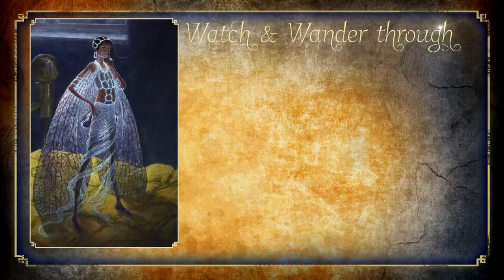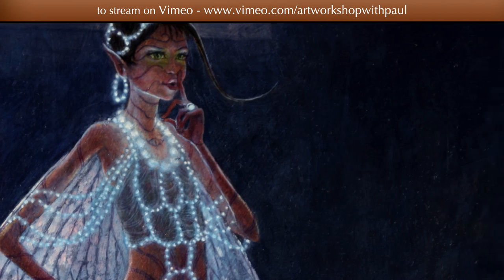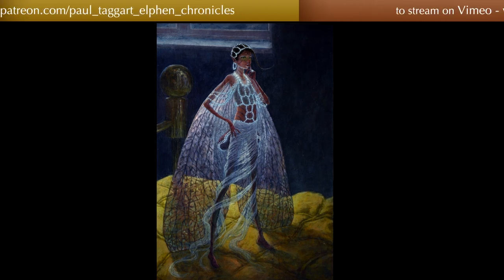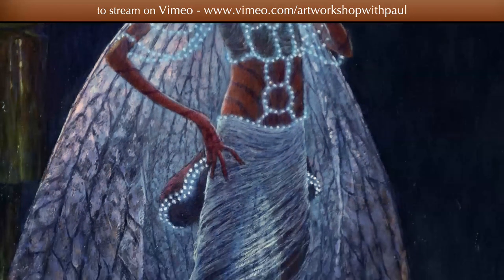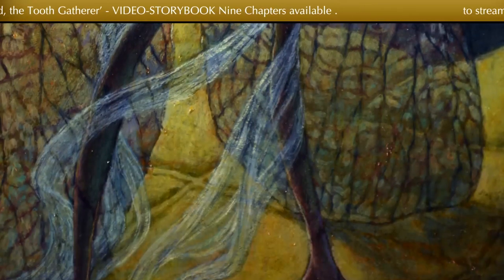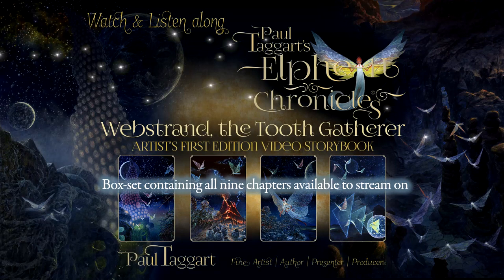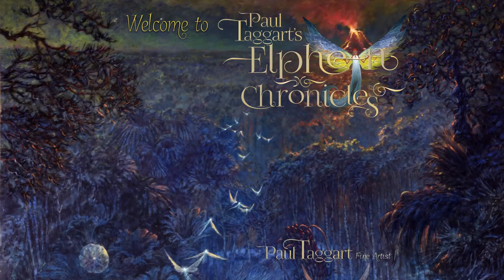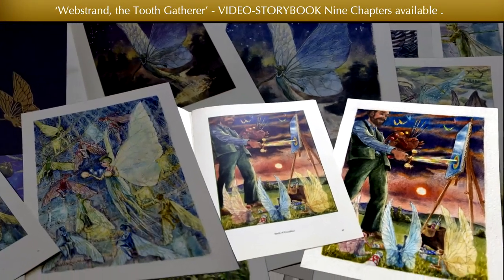MASTERWORKS oil portrait ‘Webstrand, the Tooth Gatherer’ from Paul Taggart’s Elphen Chronicles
Open Edition Prints of this painting are available to purchase from Paul Taggart’s official account on Saatchi Art

“Welcome to Watch & Wander through Paul Taggart’s Elphen Chronicles and this FREE-TO-VIEW Bonus Feature for which I reveal some insights into my Masterworks oil painting of ‘Webstrand, the Tooth Gatherer, which appears in Chapter Two of our Nine-Chapter Video-StoryBook – ‘Webstrand, the Tooth Gatherer’ – all chapters rolling out now on Patreon - join the 'Webstrand' or 'Treasure Chest' tier for access.

This full-length oil-portrait in oils of Webstrand, is one of the twenty Masterworks oil paintings, that chronicle the Elphen Folklore of ‘Webstrand, the Tooth Gatherer’, a collection that took over five years to complete. The video features a ‘reveal’ of the many stages that ‘Webstrand, the Tooth Gatherer’ underwent, along with my walk-around the painting, in which I introduce you to the composition, the traditional texchniques used and a little insight into Webstrand herself.

Watch how the painting goes through many layers from the first drawing out - to the final finishing touches. See how it appears on the pages of my originally written and illustrated book, uniquely designed by Sunita Gahir for ‘Webstrand the Tooth Gatherer’. Catch some of the commissioned pieces of original music, uniquely composed by Liza Mulholland; which capture the essence of Fizz’s journey to Webstrand’s homeworld of Cornucapacia on the planet Shimmistra - little tasters from the extensive soundscape that accompanies our Video-StoryBook version of ‘Webstrand, the Tooth Gatherer’.

In addition to these Masterworks, you can watch Bonus Features on some of the Story Vignette oil paintings from my collection of over one-hundred that chronicle this meaningful event, one witnessed by Fizz with life-changing consequences. For these Story Vignettes I developed a technique specifically for this collection, one that is unique to me – a technique that we’re delighted to share in our Box-Set of online video tutorials, in which I take you through the stages from start-to-finish, featuring ‘Battling the Sycamosaur’. This technique is suitable for all subjects, from landscape to still-life paintings, portraits to fantasy and as with all of my painting tutorials, comprises a detailed demonstration, fully narrated throughout, so that you can work-along with me - join the 'Treasure Chest' tier to access this tutorial box-set, as it is rolled-out in the coming weeks. These Vignettes were also filmed in real-time, so that we could share the process, along with other behind-the-scenes films.

Would you like to know HOW TO PAINT Webstrand, the Tooth Gatherer? We’ll soon be sharing here the first of The Elphen Tutorials box-sets - in which you can work-along with me on a full length portrait of Webstrand, along with some studies of her wings when opened, her Tooth Gatherer’s Pouch, her elegant hands on which she wears her Elphen Eye-Ring and a little something extra, the Elphen Rememble & Forgettle Dust Shakers, which protect the Elphen secrets.

As always, thank you for reading and watching and best wishes from Eileen and myself, not to mention, Sunita and Liza and of course, our Elphen friends, Webstrand and Starfire.”

Paul Taggart
Artist : Author : Presenter : Producer

The Three Quills studio, symbolising the trio of creative strands that are art & design, writings and music, as created by:-

Paul Taggart – Artist : Author : Presenter : Producer [Sole Author & Illustrator of ‘Paul Taggart’s Elphen Chronicles©’]
Eileen Tunnell – Project Director, Producer, Video Auteur ‘Paul Taggart’s Elphen Chronicles’
Sunita Gahir – Design Director/Producer ‘Paul Taggart’s Elphen Chronicles’
Liza Mulholland – Music Director/Producer ‘Paul Taggart’s Elphen Chronicles’

‘Paul Taggart’s Elphen Chronicles’ Treasure Chest - bearing riches in art, music, writings and creative crafts, with plenty more to come.